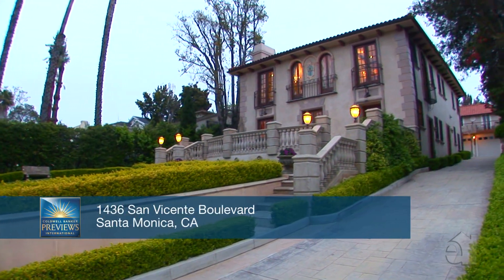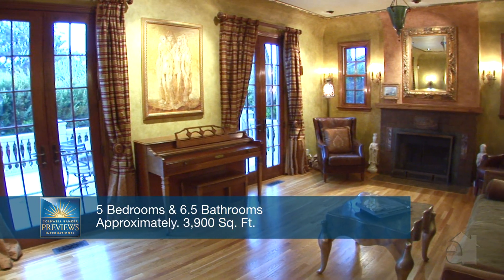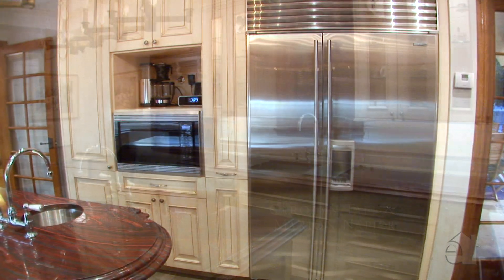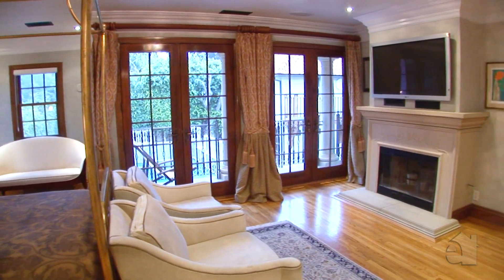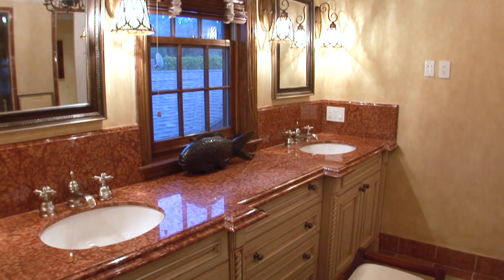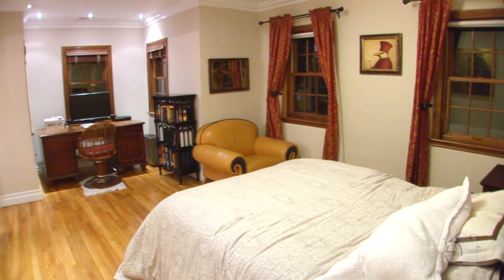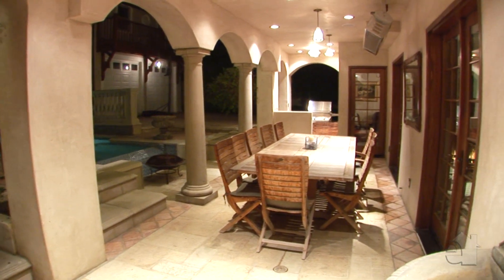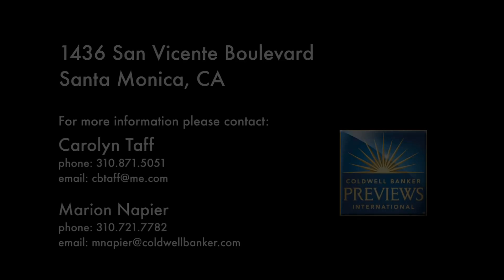1436 San Vicente Blvd. Santa Monica CA 90402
Coldwellbanker Residential Brokerage